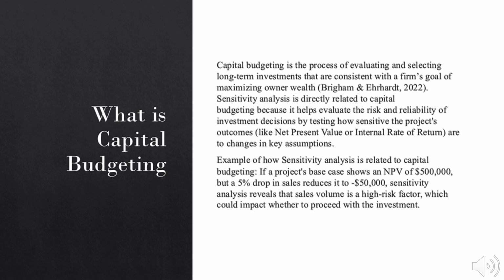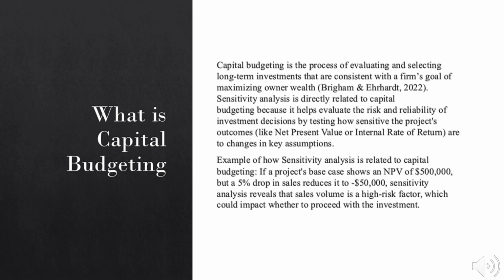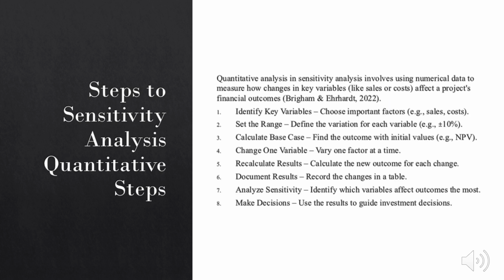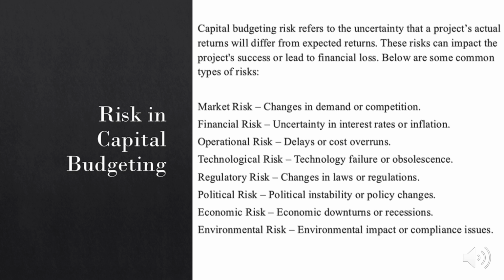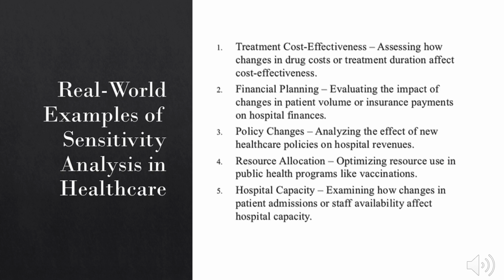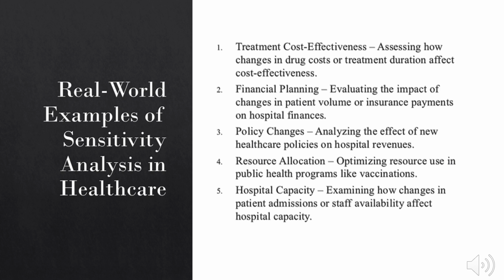Sensitivity Analysis by Michael Castilla